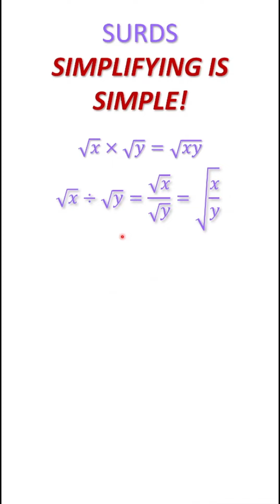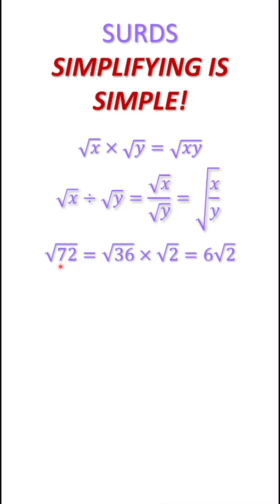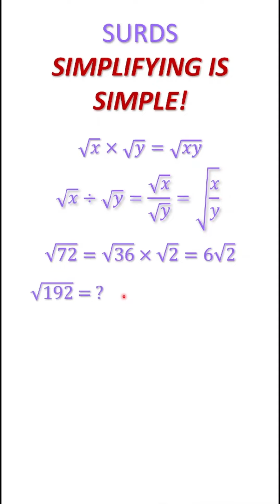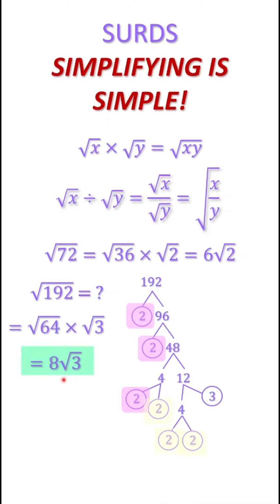MiniMaths - Simplifying Surds | GCSE Maths Revision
Surds should be simplified wherever possible - using exact squares, and prime factors, just like breaking down a large fraction or trying to factorise an algebraic expression.

Jolene Moon is a private tutor with hundreds of hours of experience teaching students ranging from children to adult learners, and is currently writing their thesis on uranium corrosion for their PhD in Physics.